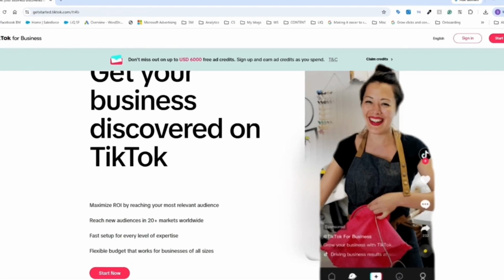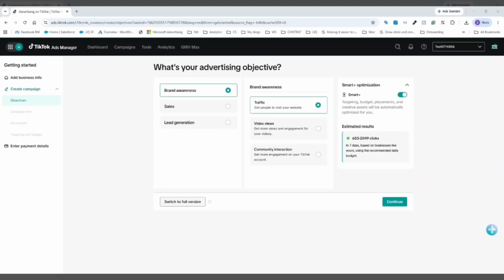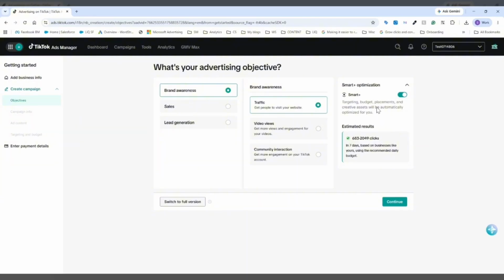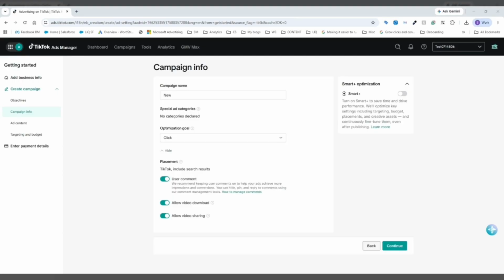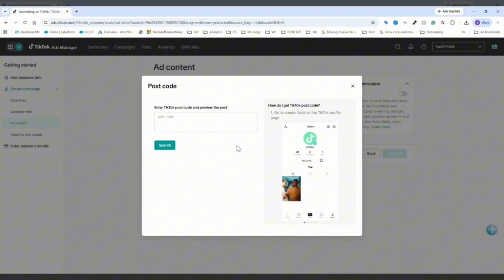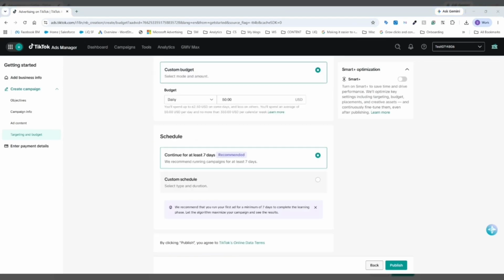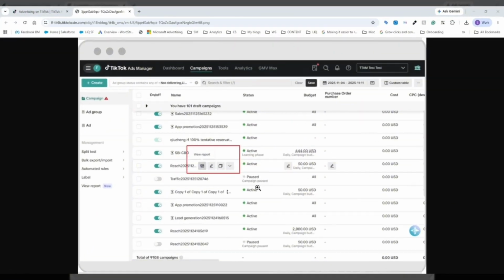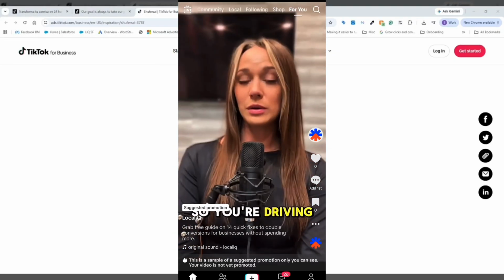How To Advertise on TikTok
TikTok is practically a non-negotiable for businesses that want to attract more customers online, but how can you start advertising on the platform without your brand seeming like a total newbie? We’ve got you covered in this complete guide to TikTok advertising including a clear tutorial with steps for setting up your new campaign and which ad formats to start with.

What you’ll learn:

What TikTok advertising is
Benefits of running TikTok ads
How to create your first TikTok campaign (step-by-step walkthrough!)
TikTok ad formats to try
Quick TikTok advertising tips

Key moments:

00:00 Intro
00:11 Agenda
00:20 What is TikTok advertising?
00:32 TikTok advertising benefits
00:45 TikTok advertising campaign setup tutorial
08:45 TikTok ad formats
11:00 TikTok advertising tips
11:53 Where to learn more